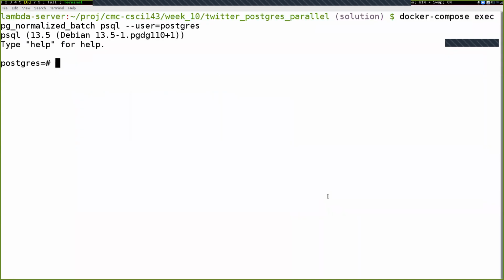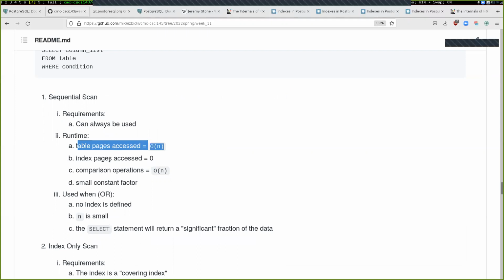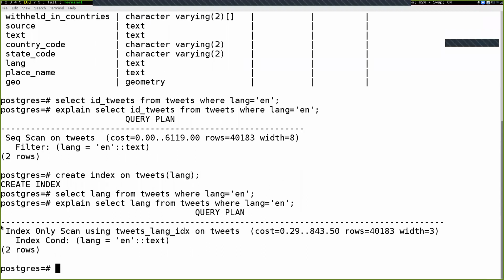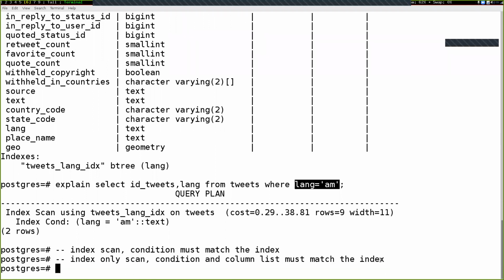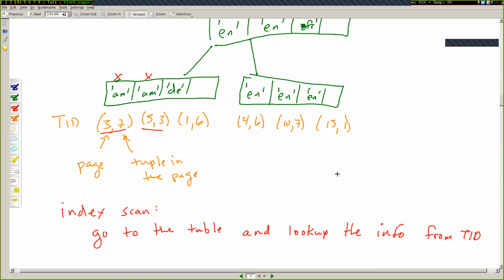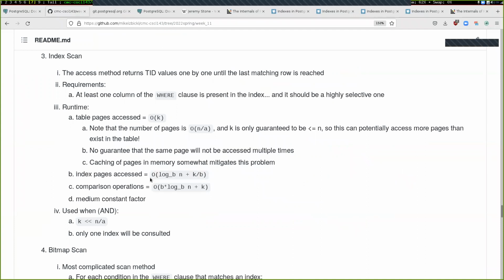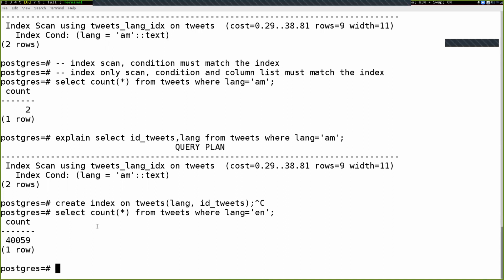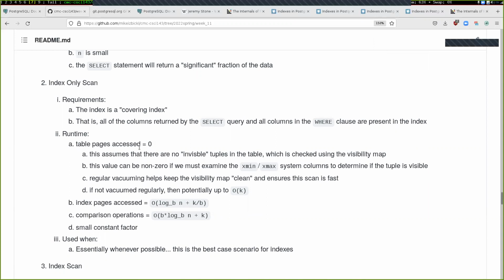2022-01-04: seq scan/index only scan/index scan of btree